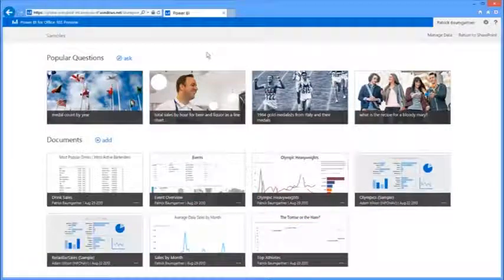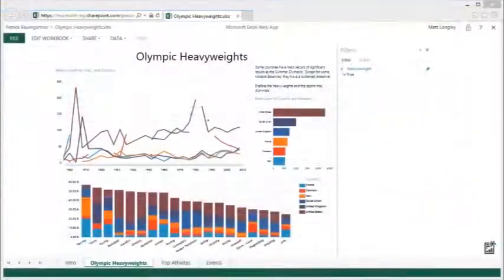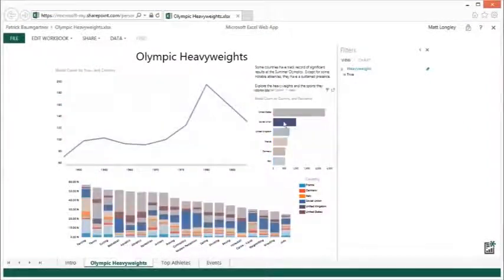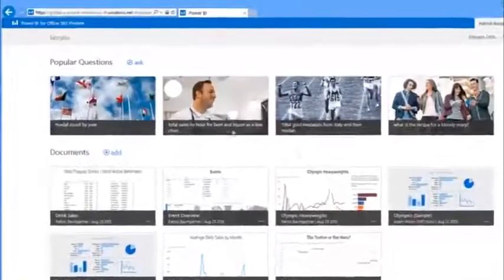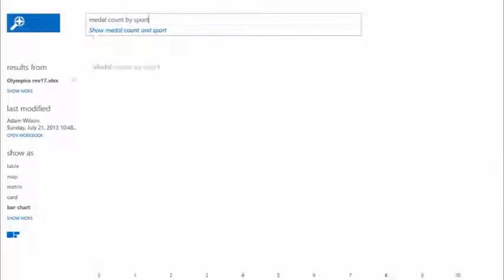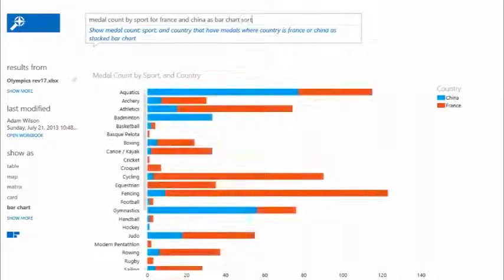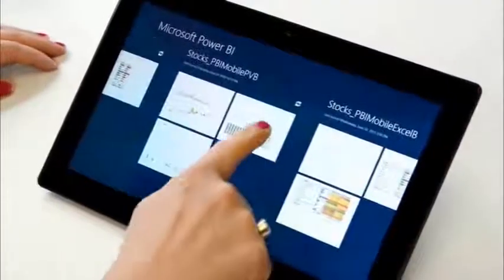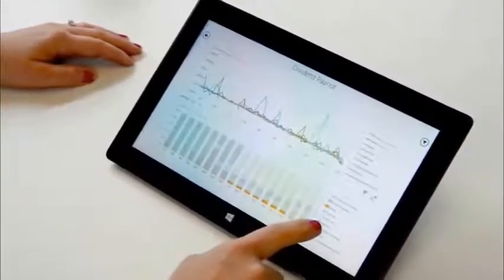Power BI for Office 365 samples